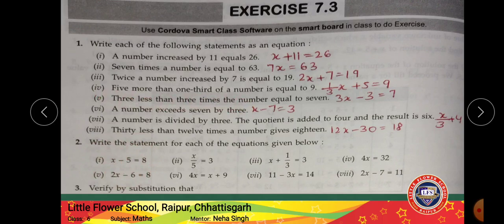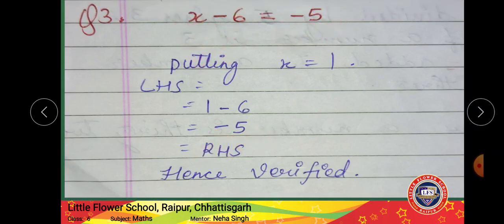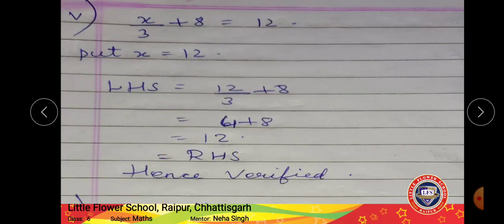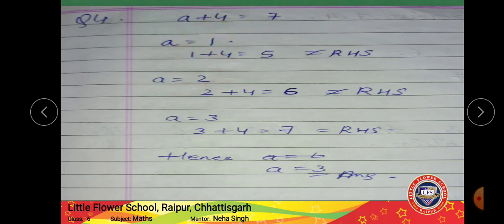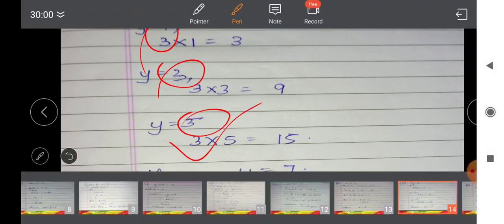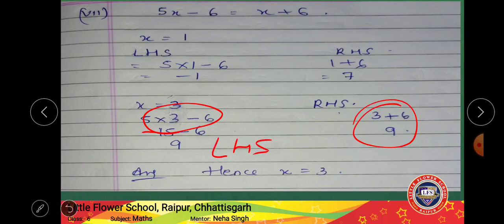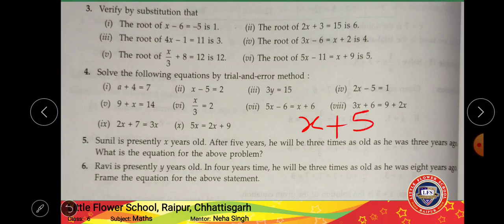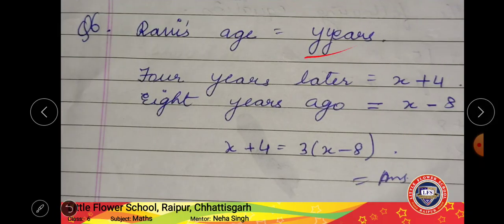Class 6 ch 7 part 3